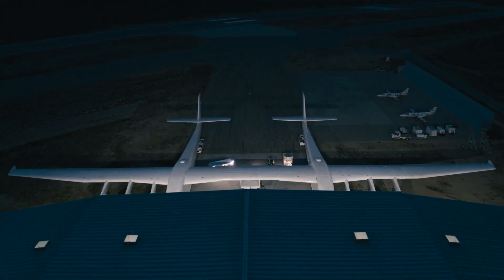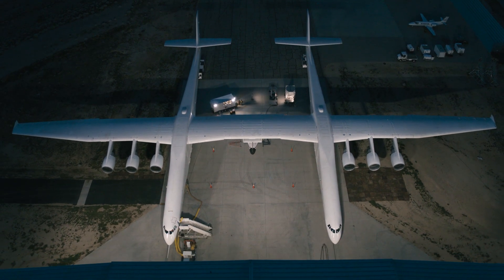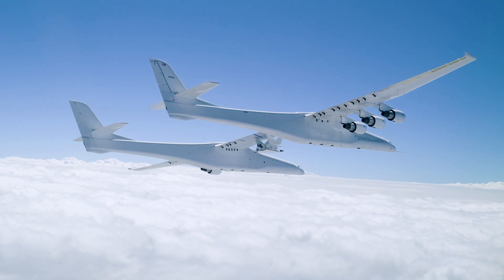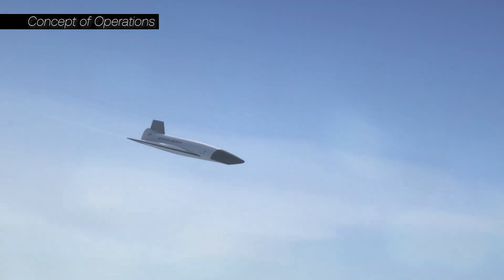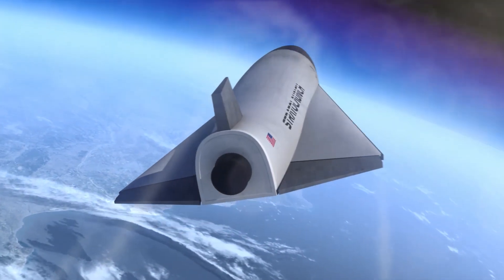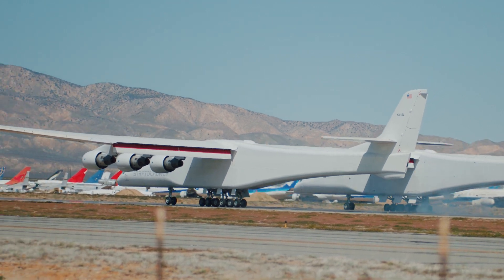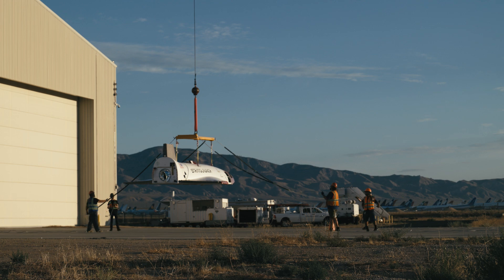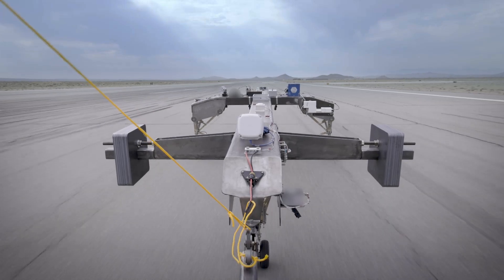Preparing for TA-2 First Flight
Talon-A2 is Stratolaunch’s first recoverable autonomous hypersonic testbed designed to repeatedly air launch, fly a hypersonic trajectory, and land on a standard runway. It represents a new era of low-risk, affordable, and routine access to the hypersonic environment. Take a look inside Stratolaunch’s preparation for various aspects of this historic flight, including expanding capabilities of the air launch platform and world’s largest flight aircraft Roc, and verifying Talon-A2’s various subsystems and landing hardware.